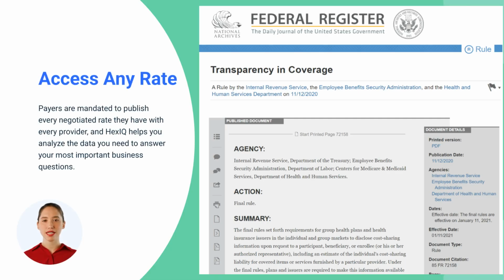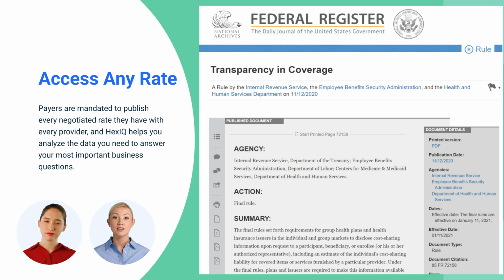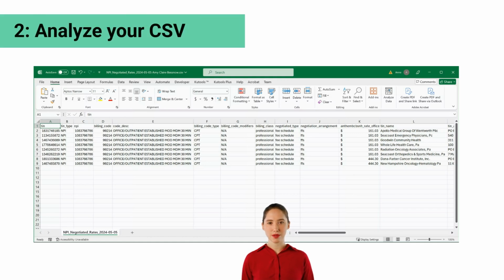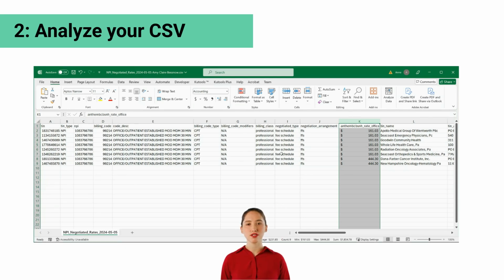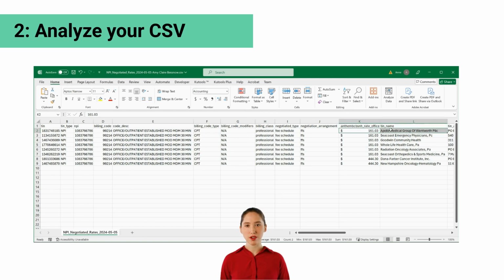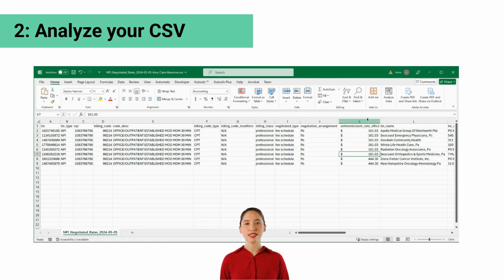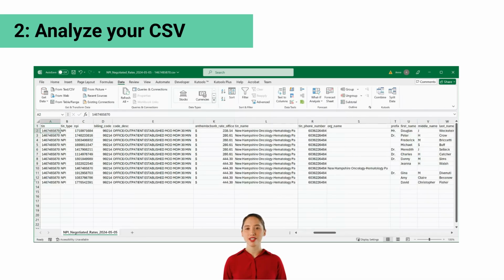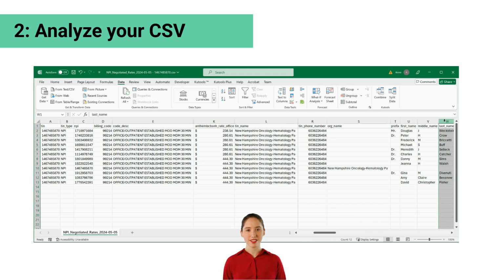Understanding the Data Contained in Your CSV Download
This video clarifies the Transparency in Coverage (TiC) data provided within the CSV download from The HexIQ Platform. Payers are mandated by the TiC Rule to publish every rate they’ve negotiated for every NPI for every code in every service setting every month. This translates into an enormous amount of data. HexIQ distills this data into manageable chunks that you can use to answer your specific business questions.

We made this video with the assistance of our artificial data assistant, Ava. She represents the collective expertise of our team and creates a consistent experience for instruction using The HexIQ Platform. We proudly showcase her capabilities in this and other tutorials!